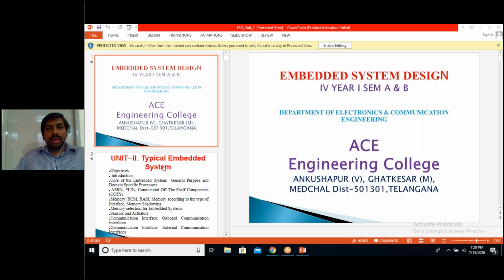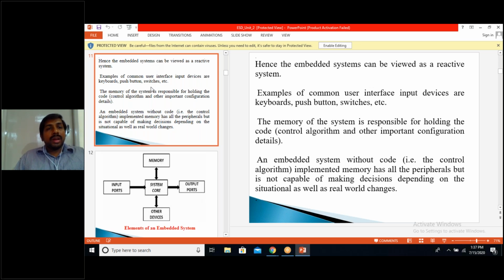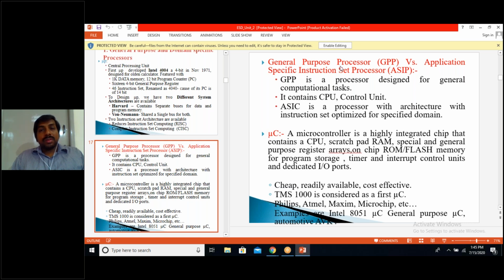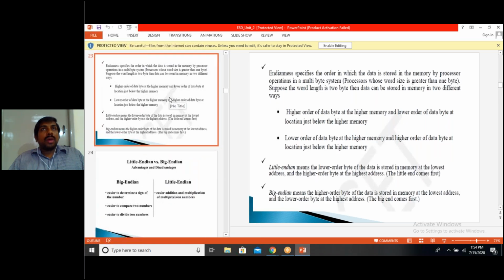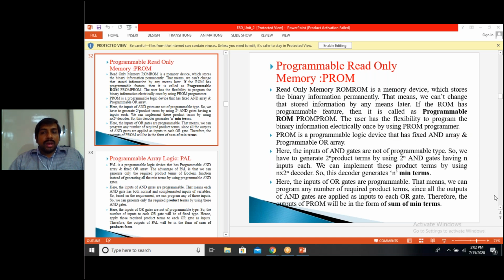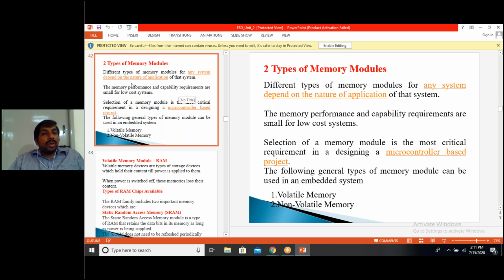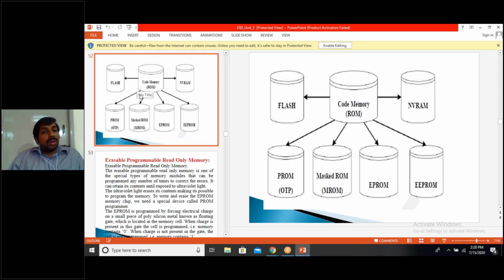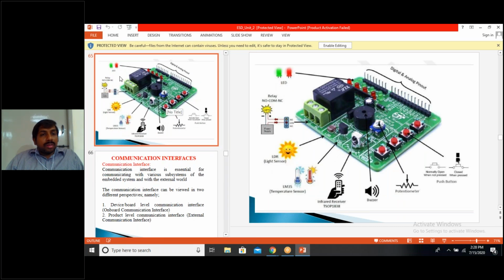EMBEDDED SYSTEM DESIGN: MEMORY_TYPES OF MEMORY_SHADOWING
in this video the covered are  UNIT 2 MEMORY_TYPES OF MEMORY_SHADOWING
click on video link